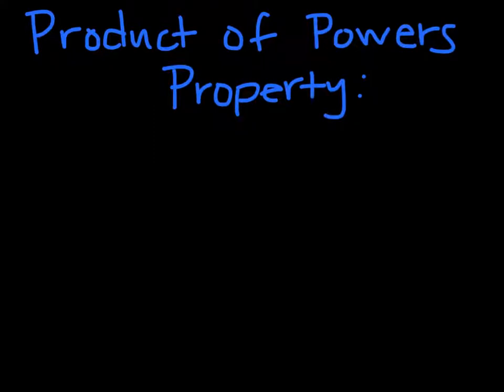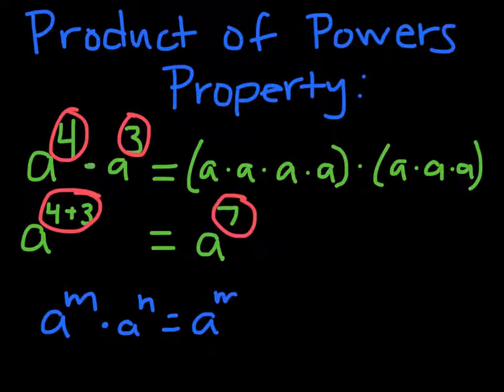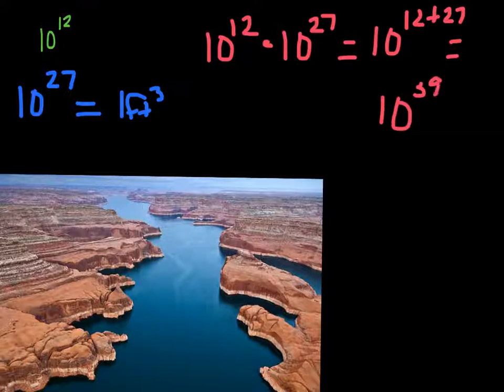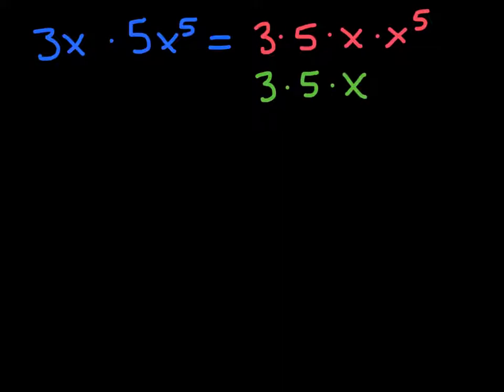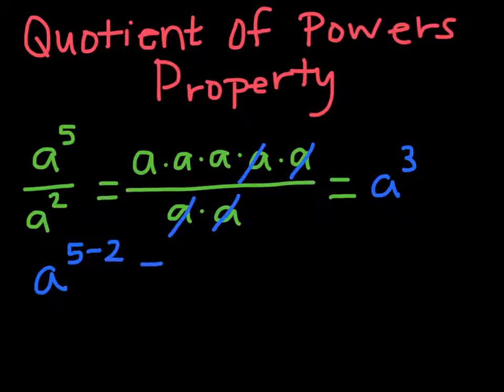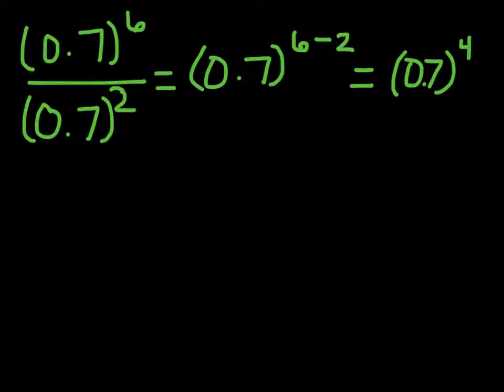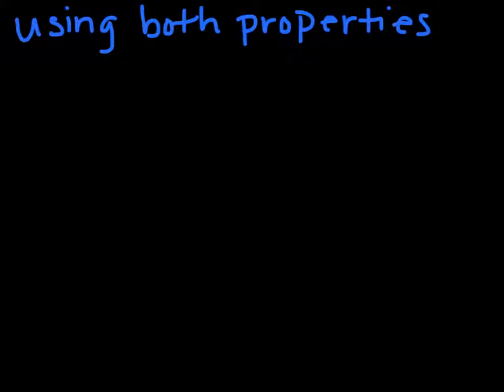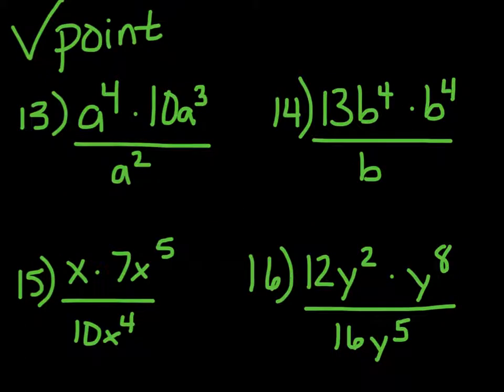Pre-Algebra Ch 4.5